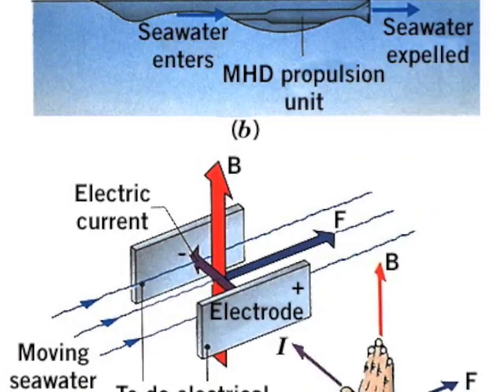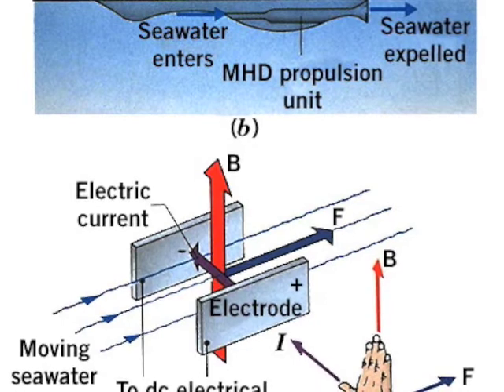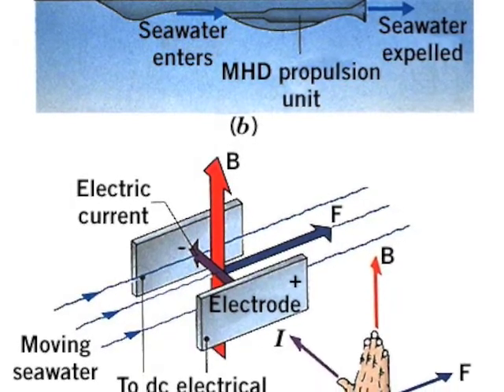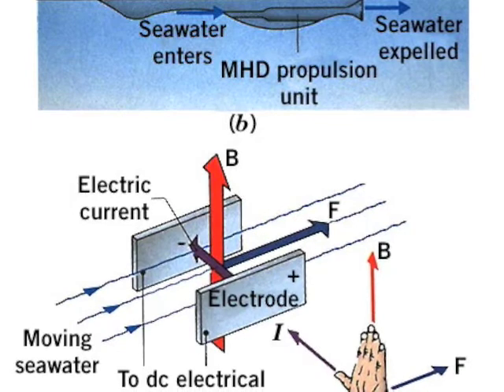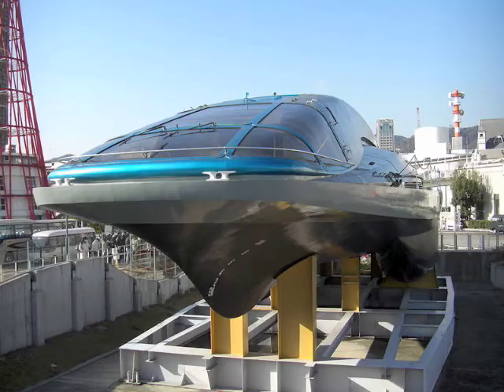ESC Podcast - MHD Drives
MagnetoHydroDynamic Drive